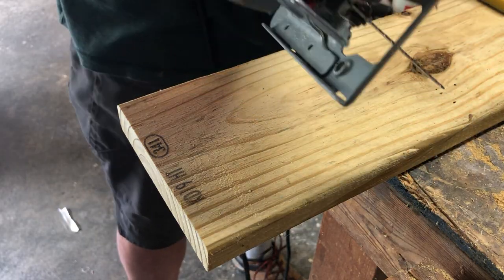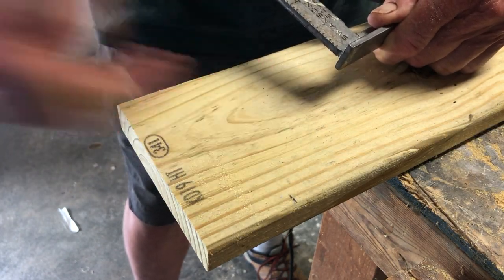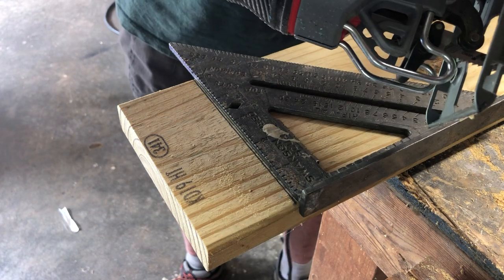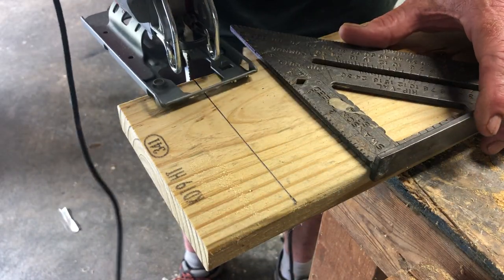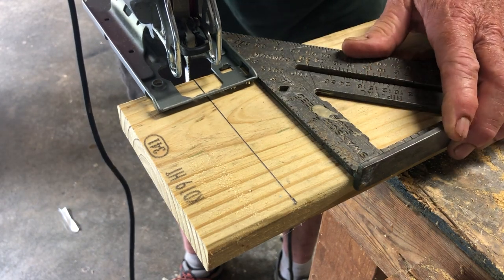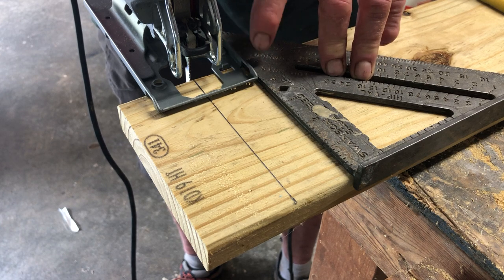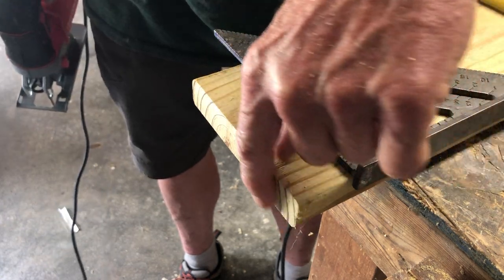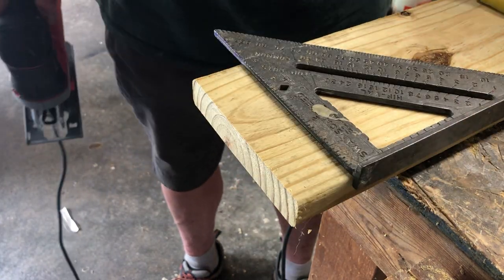How to make a clean, straight cut with a jigsaw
A quick video showing a simple technique for making a clean, straight 'factory' cut with a hand held jigsaw - also known as a saber saw.  One of the many great uses for a speed square!